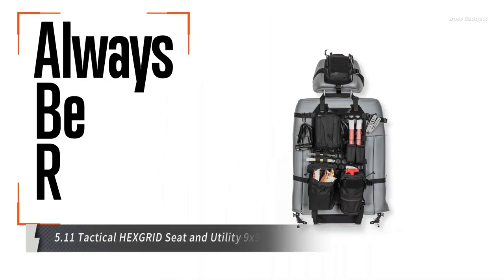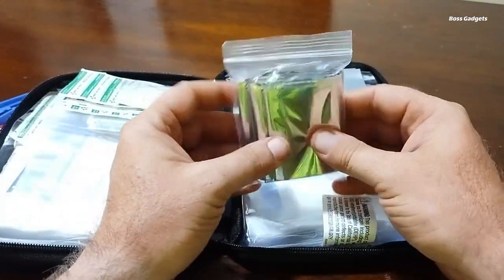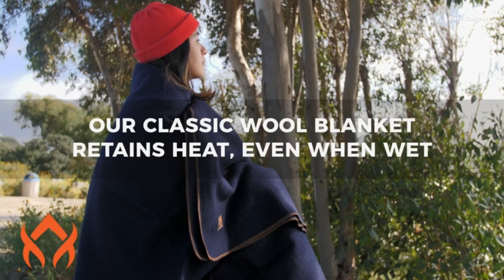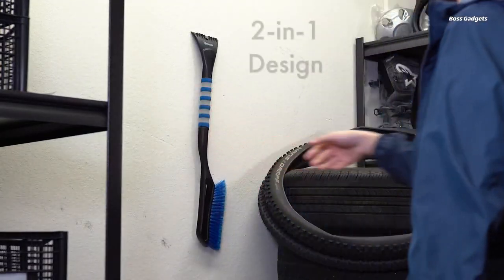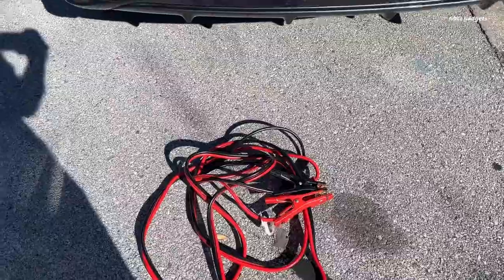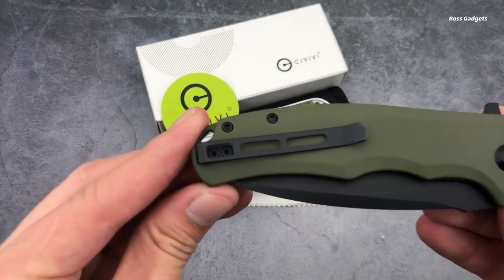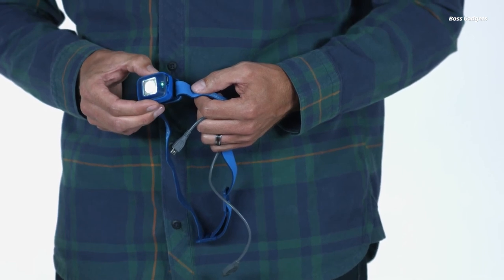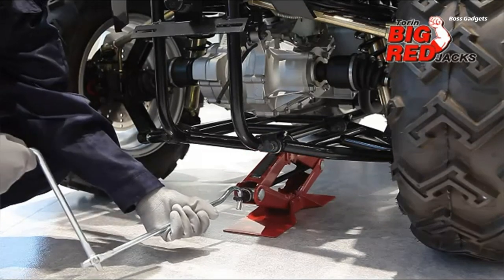13 Things You Need in Your Vehicle EDC Kit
When it comes to being prepared on the road, having the right vehicle EDC gear can be a literal lifesaver. In this video, we will show you 13 Vehicle EDC gear items that can be invaluable during road trips, roadside emergencies, or even potential survival scenarios.

00:00 - Introduction
00:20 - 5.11 Tactical HEXGRID Seat and Utility 9x9 Gear Set
01:08 - First Aid Only 299-Piece Kit
01:55 - FosPower Emergency Weather Radio
02:38 - Arcturus Military Wool Blanket
03:26 - Leatherman Surge
04:12 - AstroAI 27 Inch Snow Brush
04:55 - Portable Fire Extinguisher
05:30 - Energizer Jumper Cables for Car Battery
06:12 - resqme The Original Keychain Car Escape Tool
06:53 - CIVIVI Praxis Flipper Pocket Knife
07:38 - Black Diamond Iota Rechargeable LED Headlamp
08:16 - Anyoo Waterproof Rain Poncho
08:58 - BIG RED ScissorJack